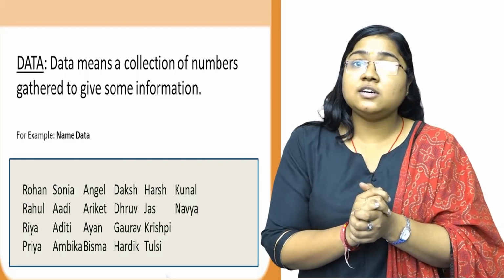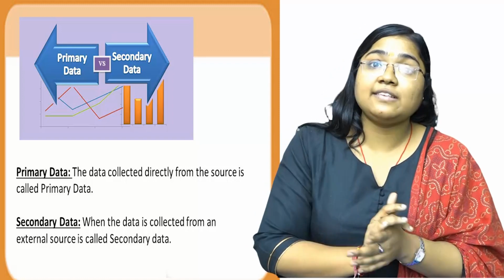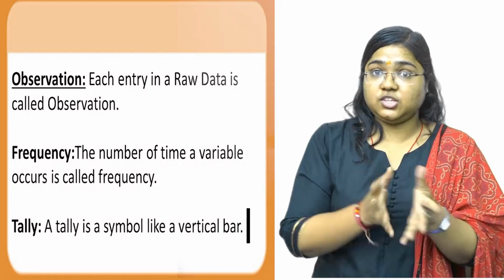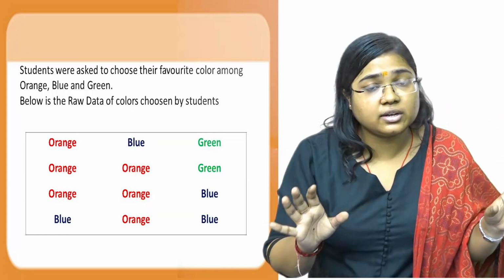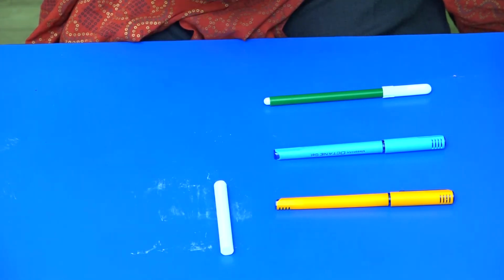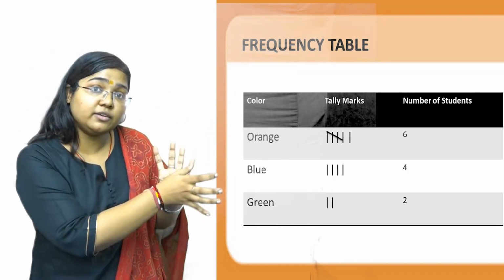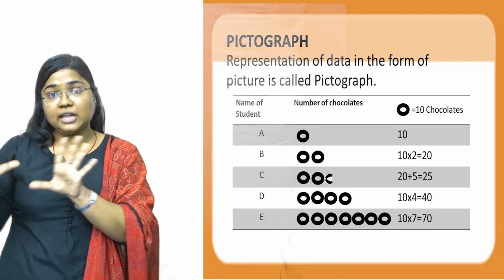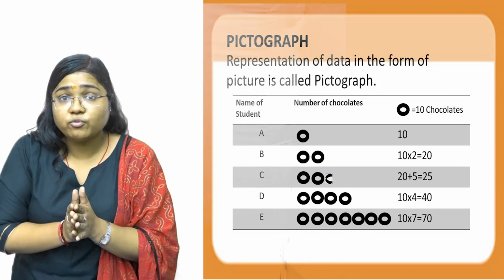Data Handling - Full Chapter Explanation & NCERT Solutions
✔️ Topic Name: Data Handling - Full Chapter Explanation & NCERT Solutions